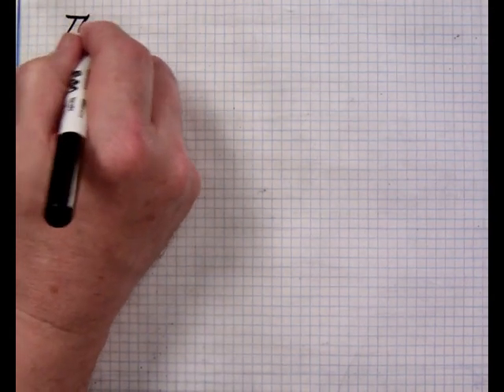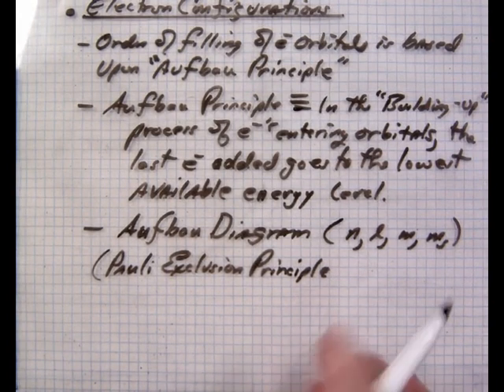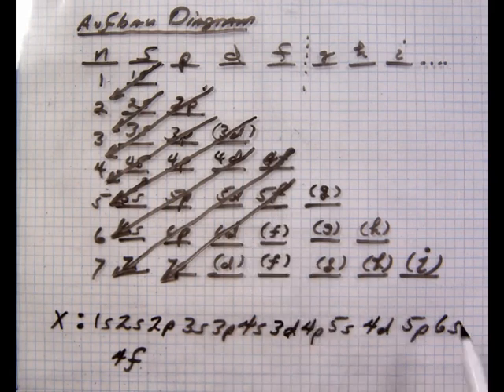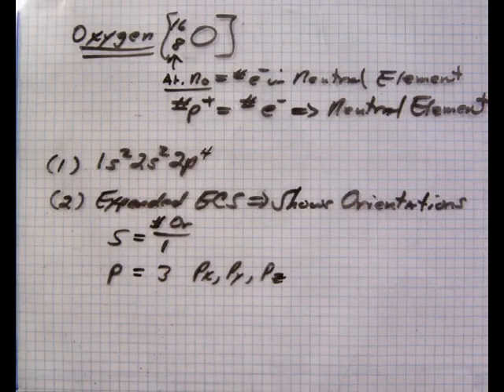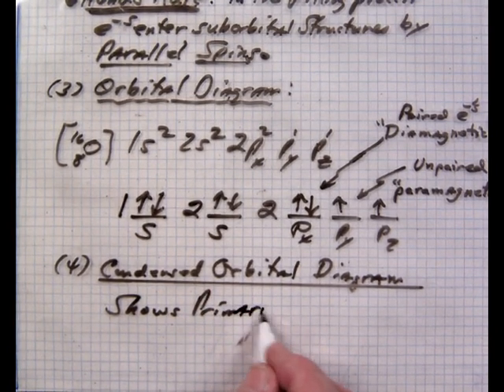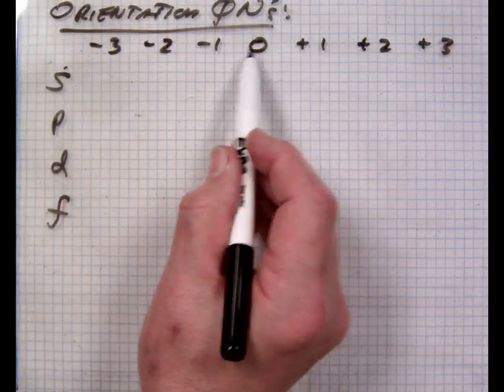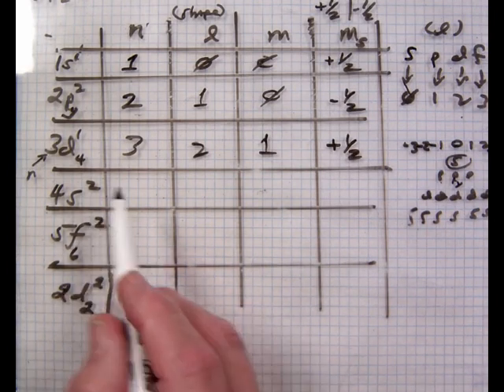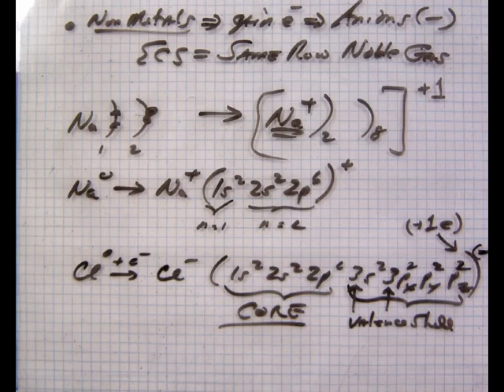4 Schrodinger Model of the Atom Part II